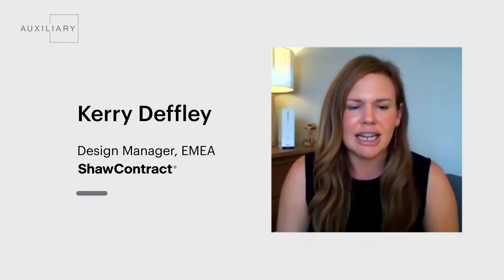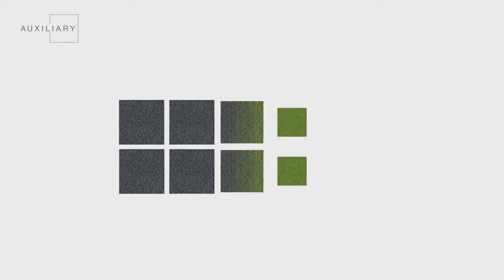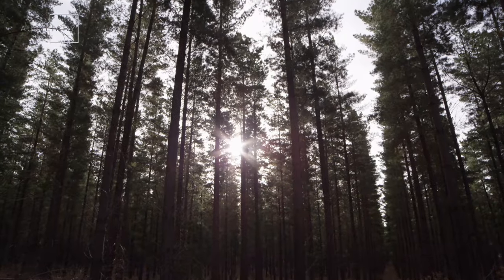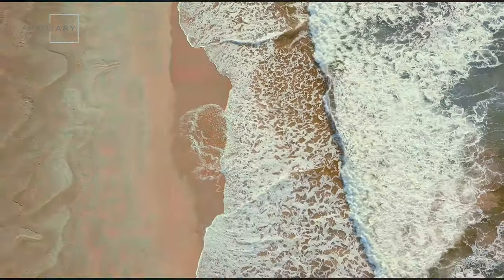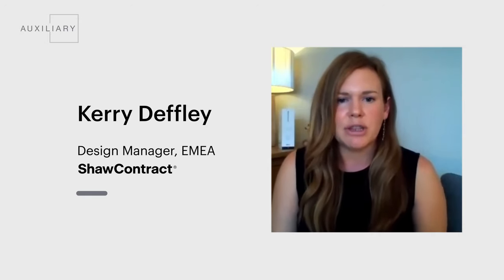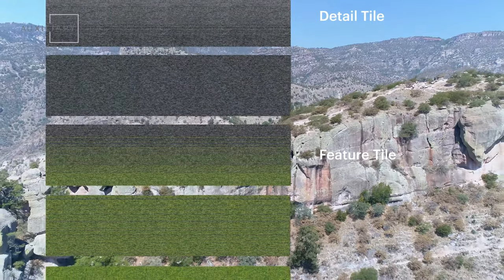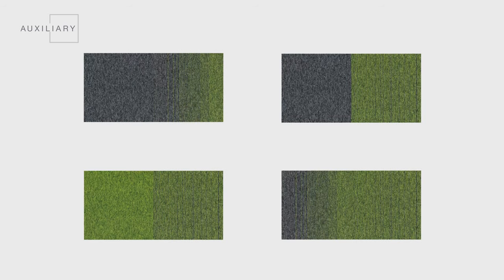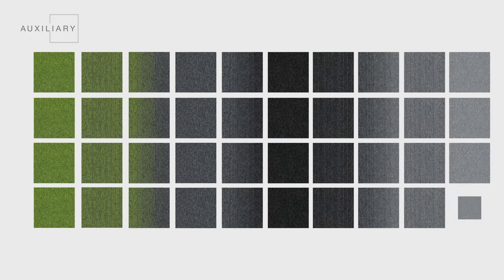Design Inspirations - Shaw Contract EMEA Auxiliary collection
Shaw Contract's Design Manager EMEA, Kerry Deffley, provides a brief overview of the inspirations behind the Auxiliary collection.